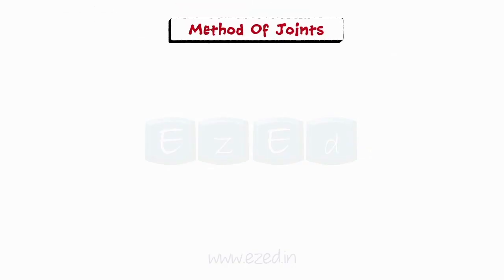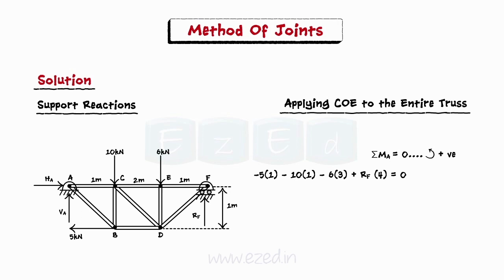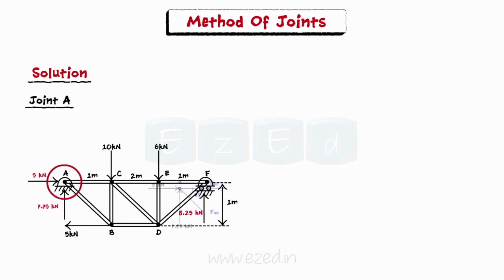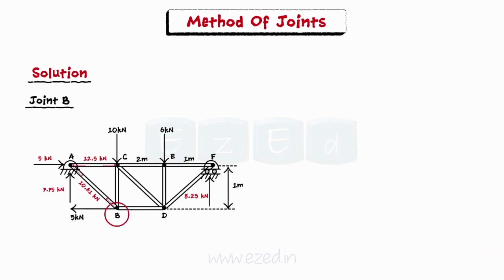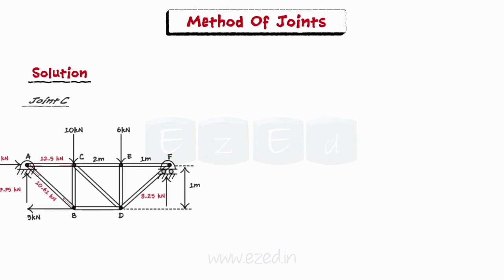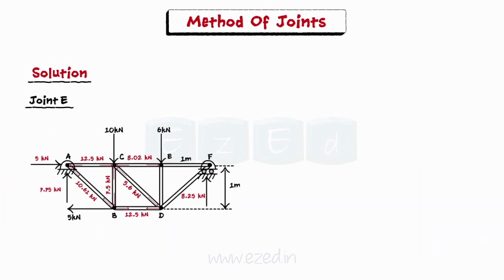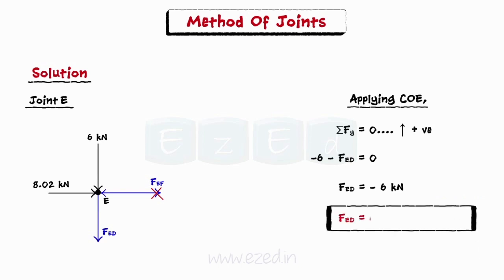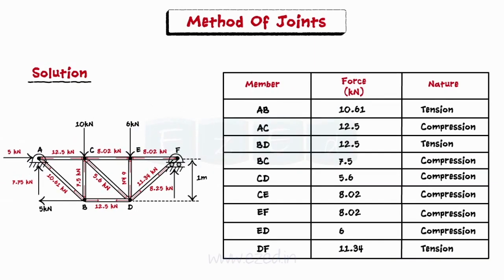University SOLVED PROBLEM !! - Analysis of Trusses - Method Of Joints - Engineering Mechanics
This EzEd video explains the steps taken to Analyze a Truss using method of joints with the help of a problem and it's solution.